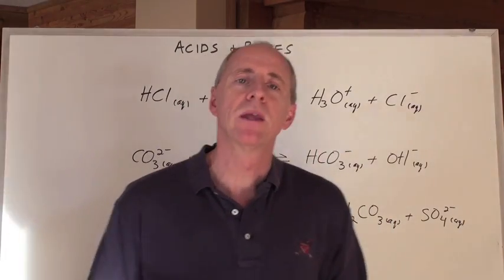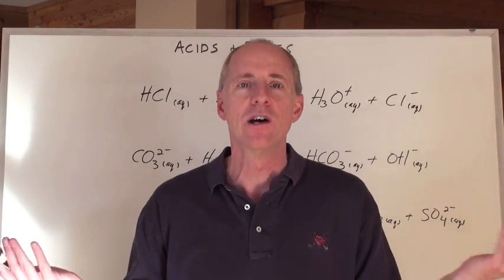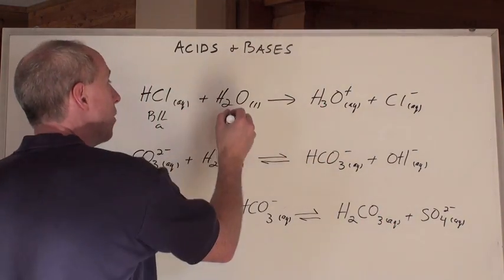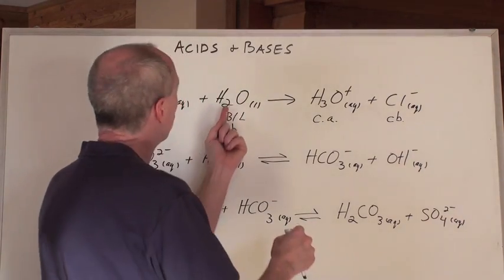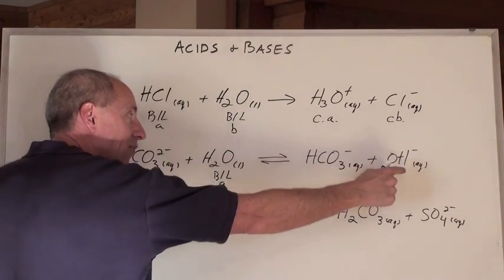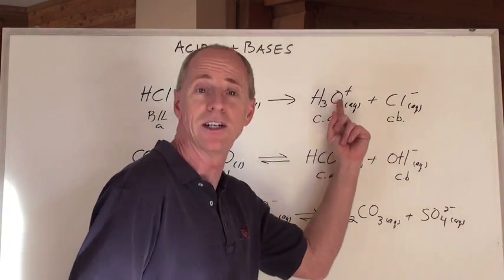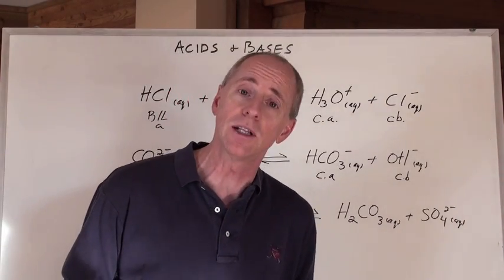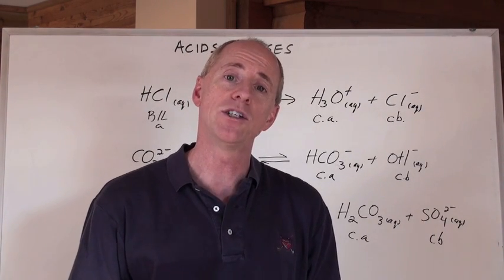Chemguy Chemistry: Acids and Bases 3: Acid/Base Definitions Pt.2